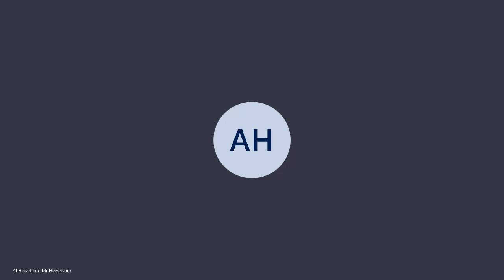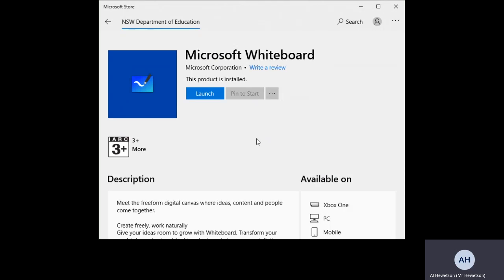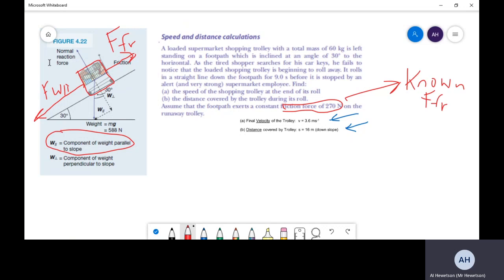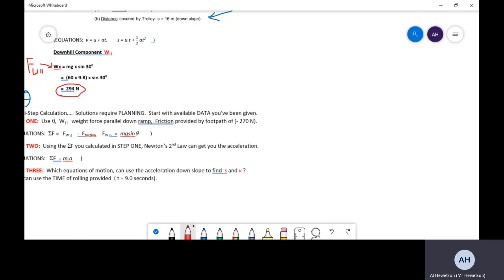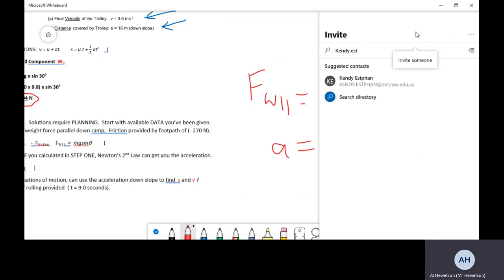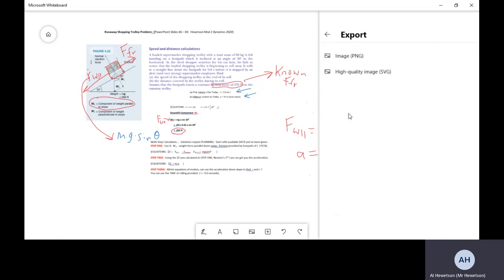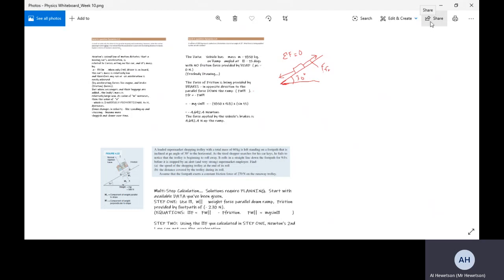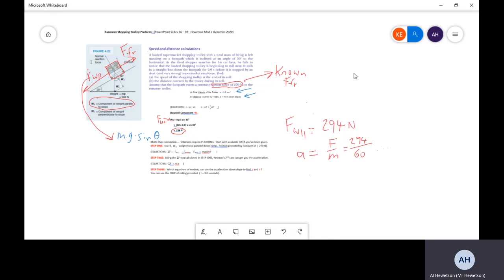How to Use Microsoft Whiteboard